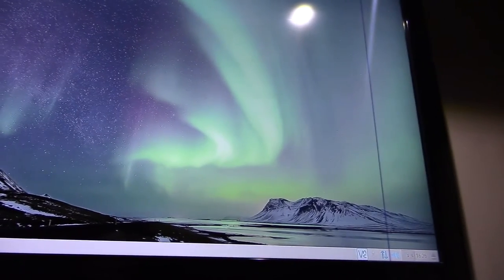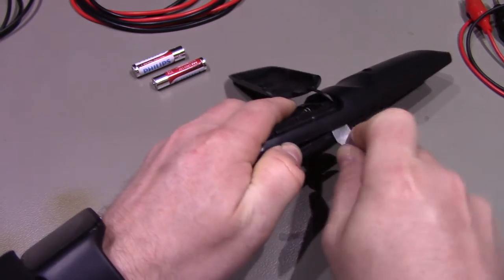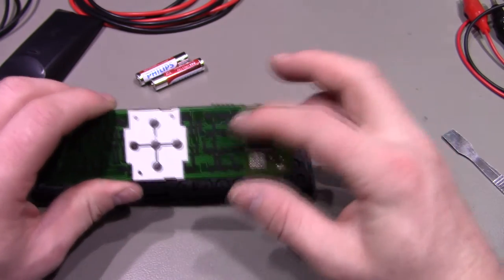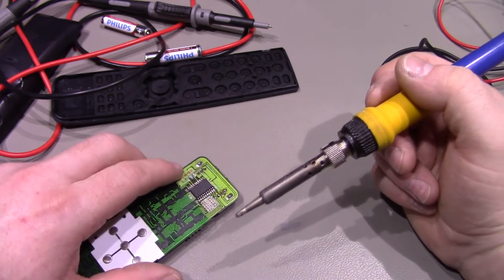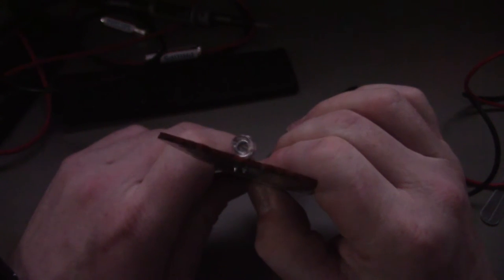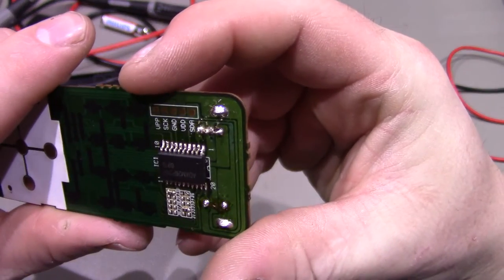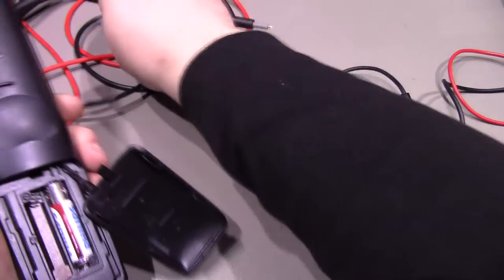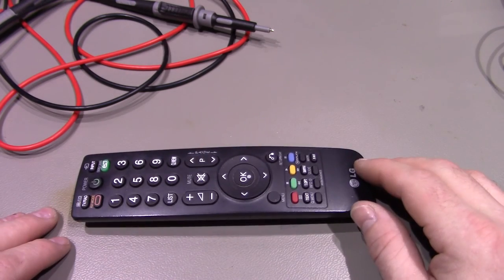LG Remote Control Attempted Repair (42LH3000)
Update: following this video it has stopped working again, I will post a follow up video in the near future.

In this video I have a look at repairing the remote control for the LG 42LH3000 TV that I repaired in the previous video.